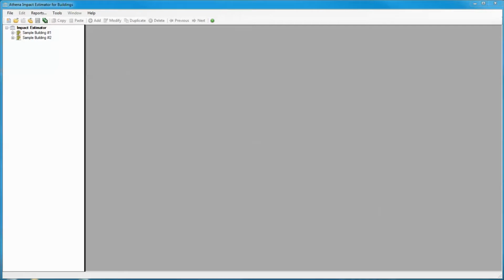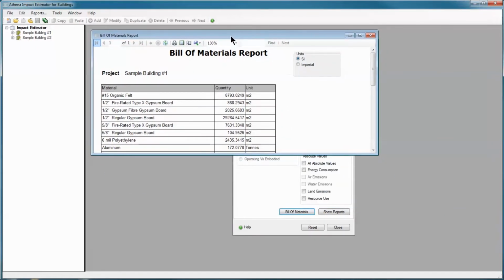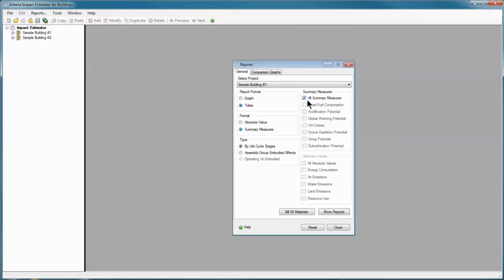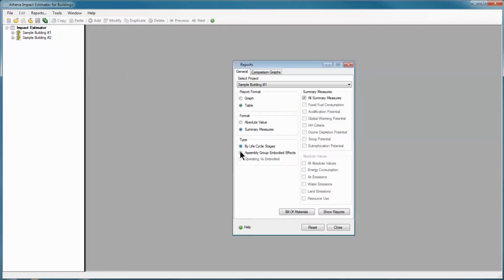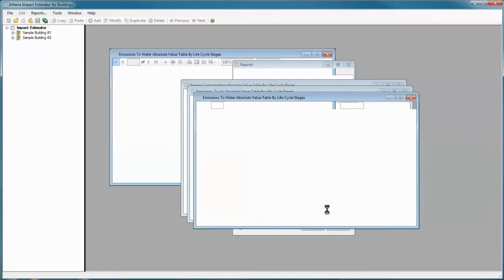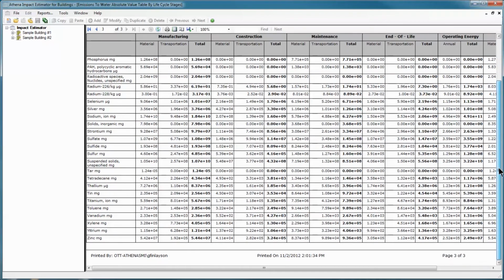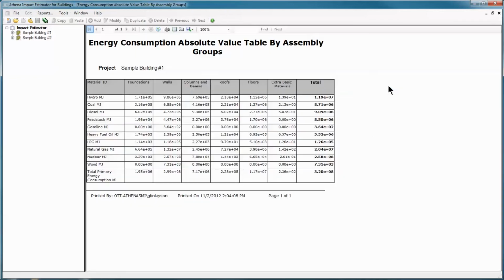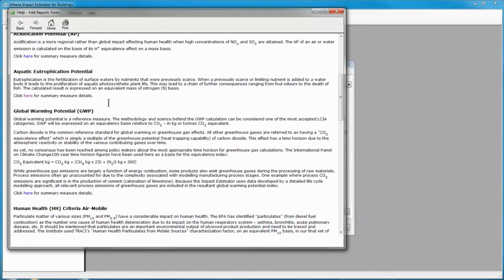08 Viewing Results Tables